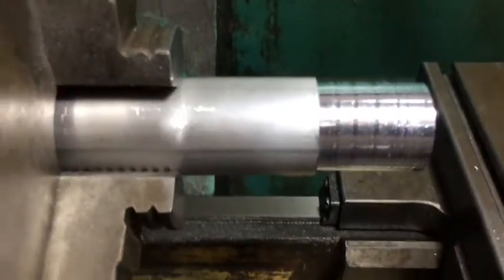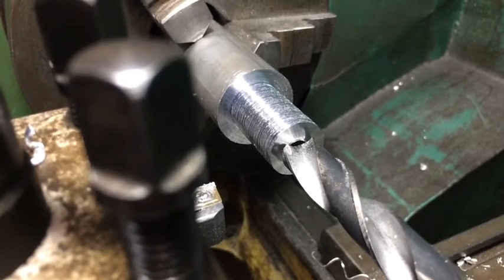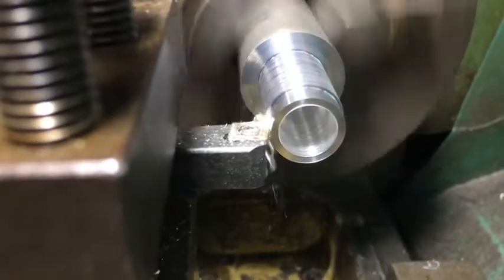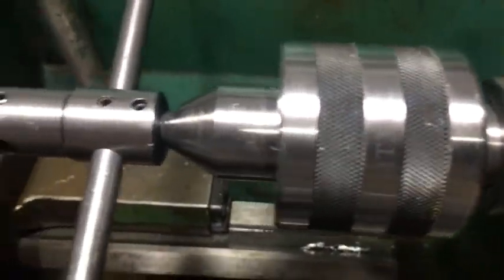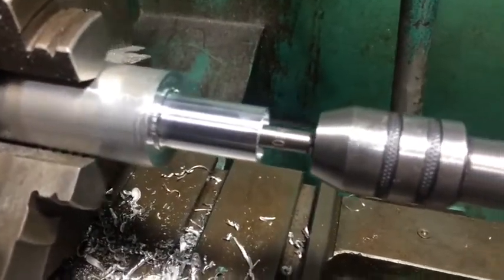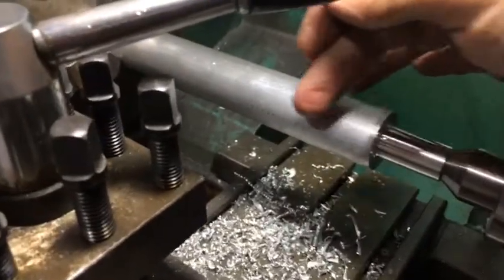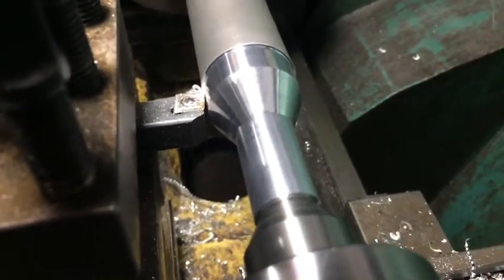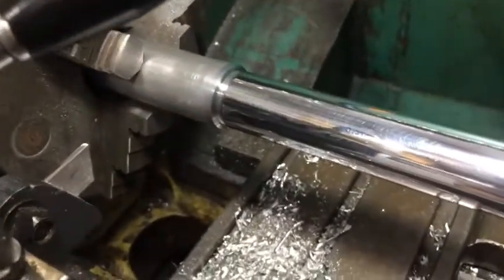Making a gear knob